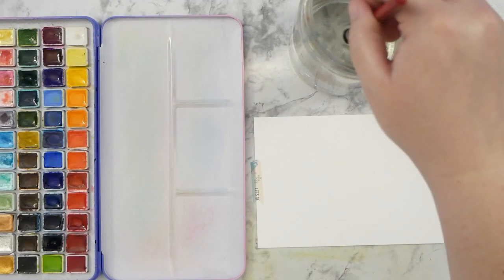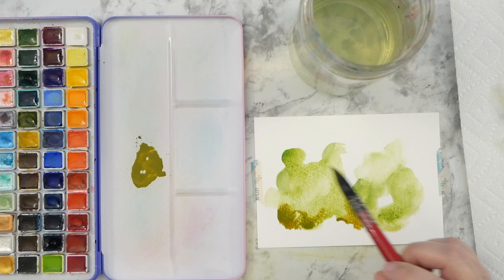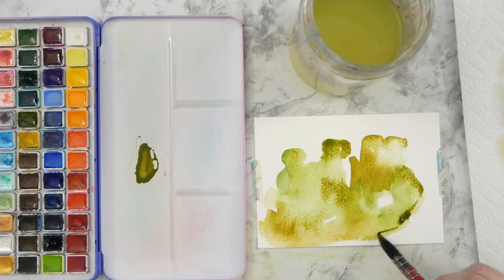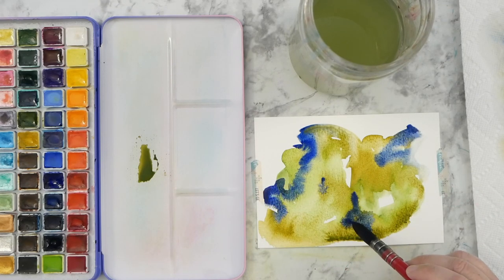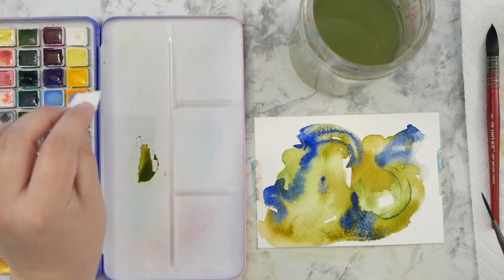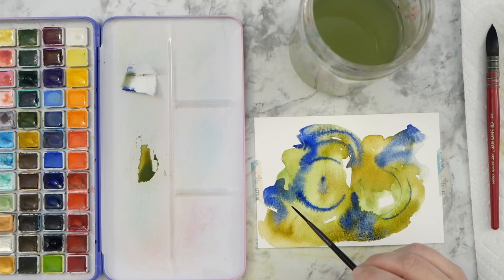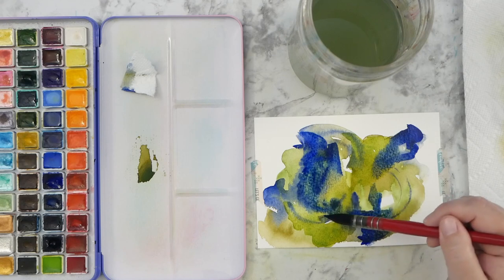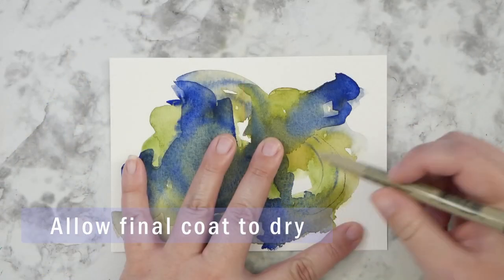Simple Abstract Watercolor Painting and Doodle Great for Beginners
Hi friends! I'm doing a simple abstract watercolor and doodle. These exercises are great for beginners and I'll go through step by step so you can see my process and have fun making it your own! I'm using the Mei Liang watercolor palette, a black fineliner, and a white pen to make doodles, but you can use any supplies and paper you have on hand. -